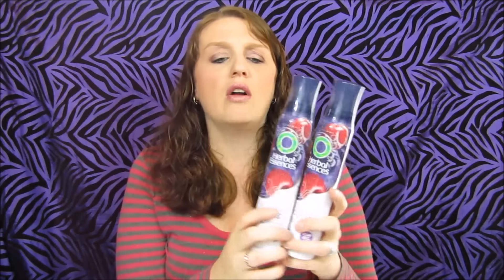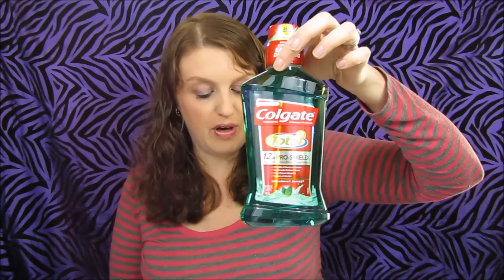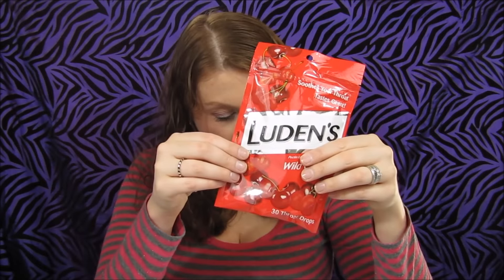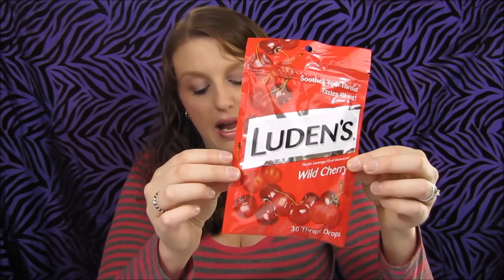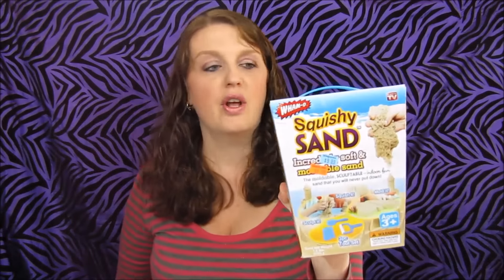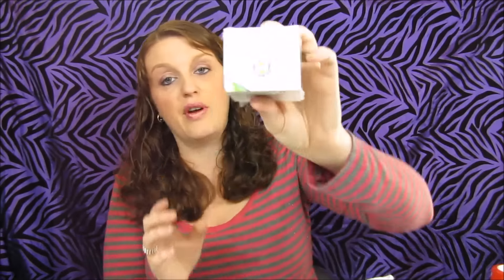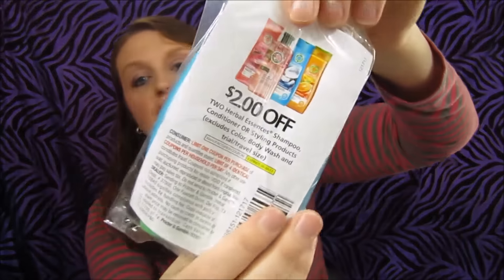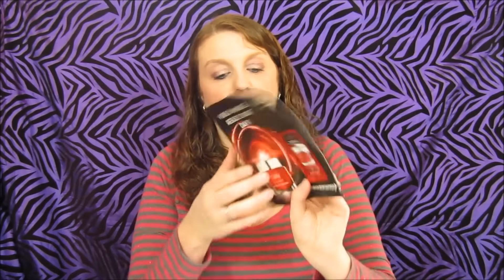Walgreens Couponing Haul October 9-15 2016